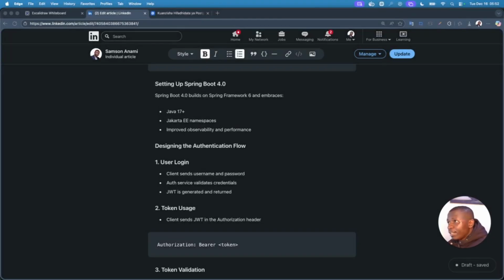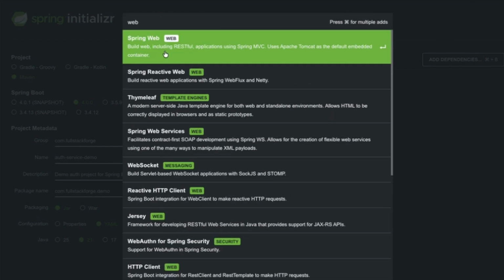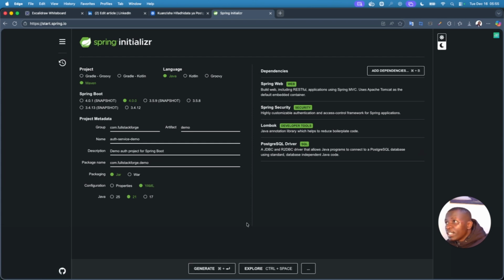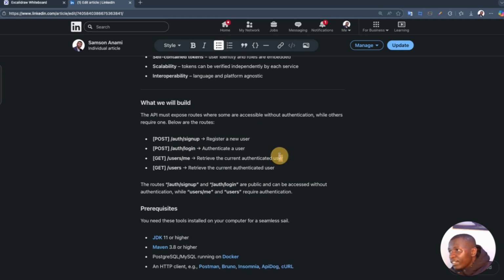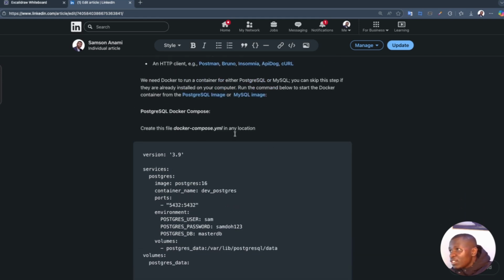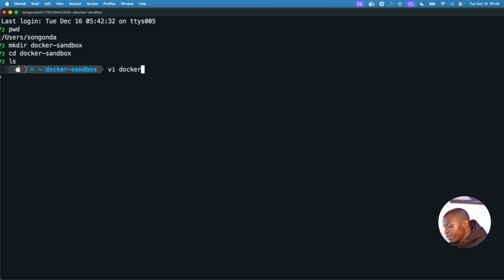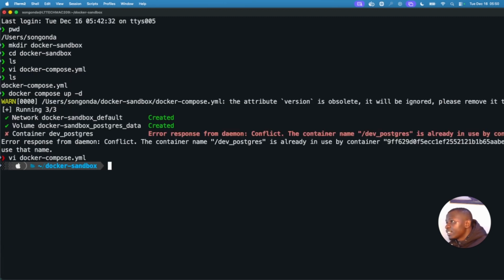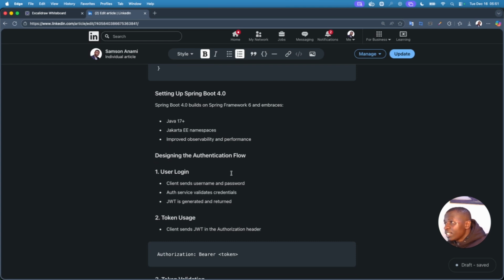01 - Intro & PostgreSQL installation on Docker Authentication Service Spring Boot 4.0